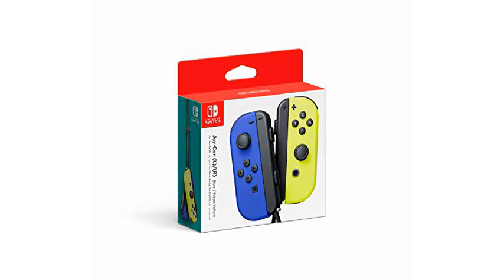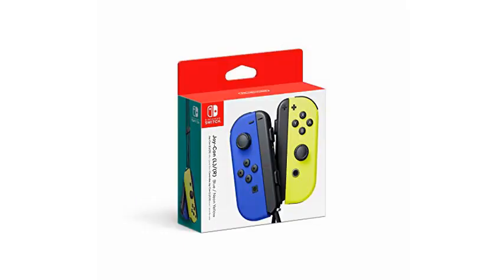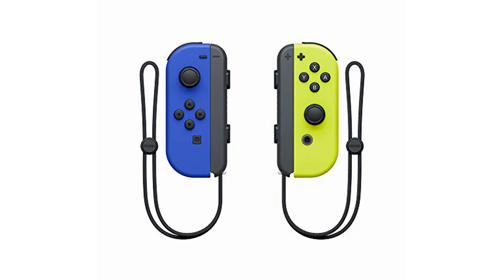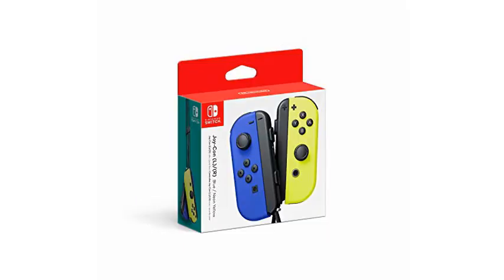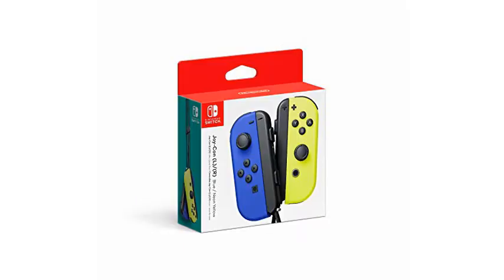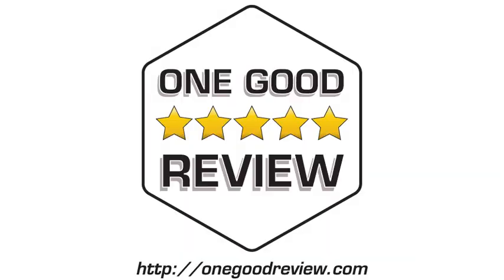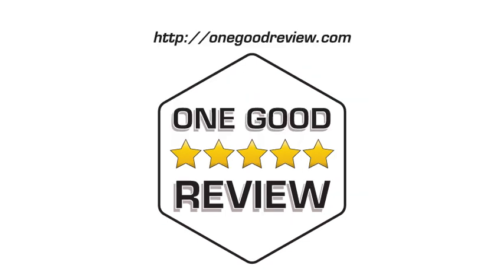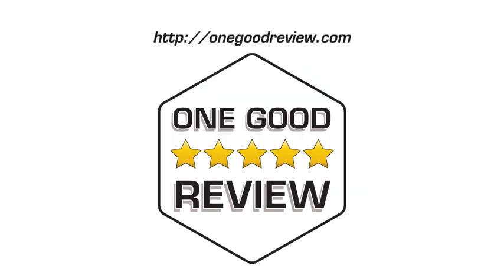Nintendo Blue and Neon Yellow Joy-Con Controllers for Switch – 5 Star Review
"Bought these as an extra set for my Switch, which is the slate/gray color, so I could have some fun JoyCons for my eight year old.

These have worked exactly as they should, attached them to the console and they synced and updated quickly without issue. Haven't had any issues connecting to the console, no issues with buttons or charging, they were shipped quickly and arrived in the original package with the strap attachments. They attached easily to the grip for dual play, and synced easily for single with individual JoyCons.

No complaints, pretty self-explanatory, exactly what I wanted." - D. Emerson